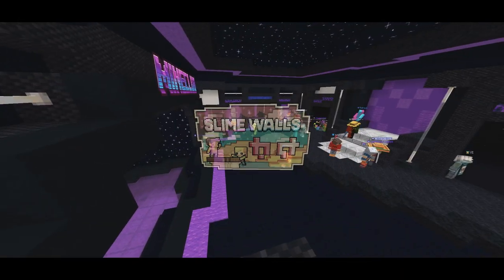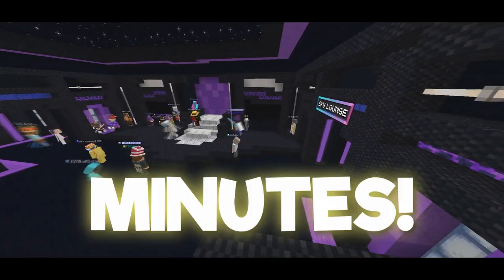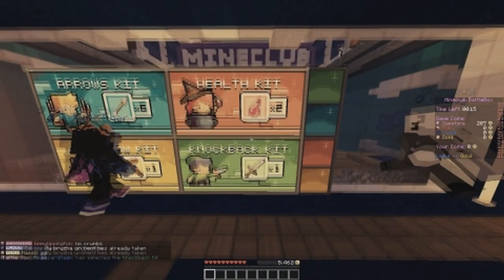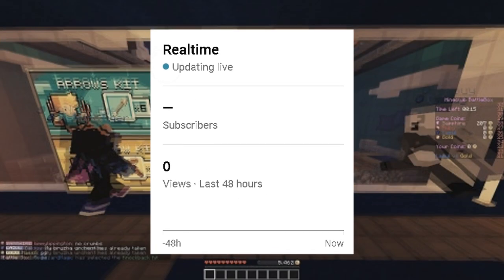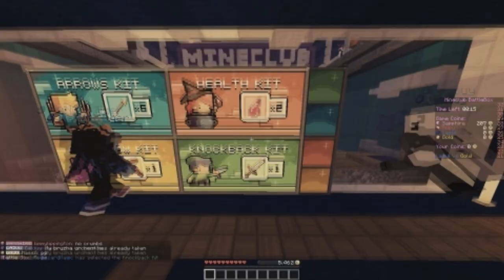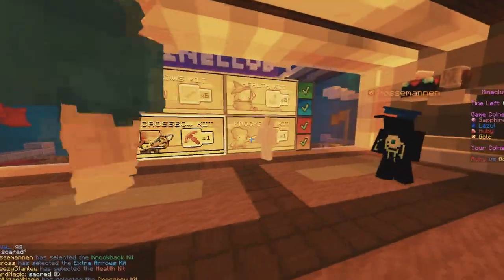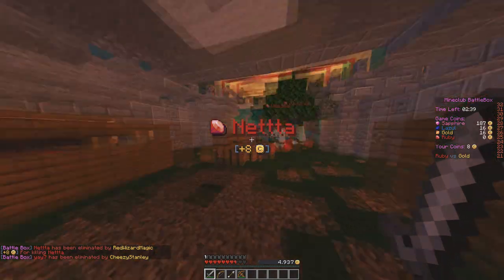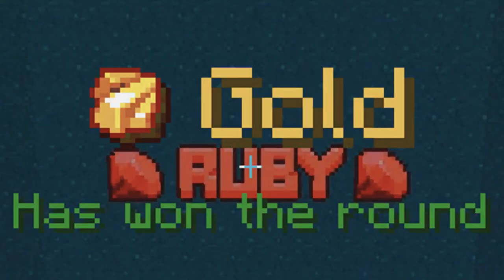The mineclub amphitheatre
A video about the new Mineclub minigame battle box!

Edited by RedWizardMagic (These 1:40​ took my pc 12 hours to render in total. 6 hours for a failed render, then another 6 for the actual video...)

Mineclub is a new server on which you can socialize with others. During the beta stages you could also get beta items such as sabers and hats. Currently you can still get loads of other swag items by opening crates or purchasing them from the market!